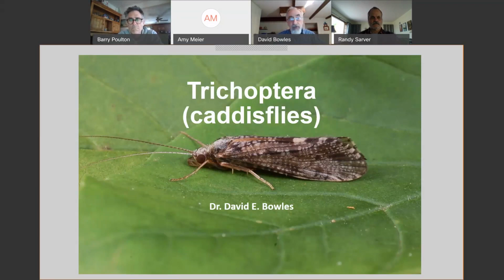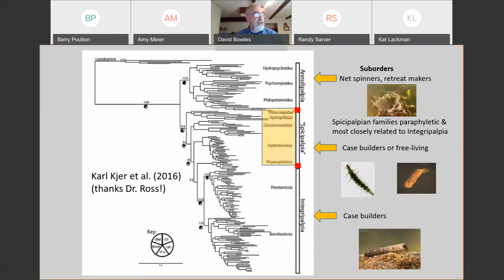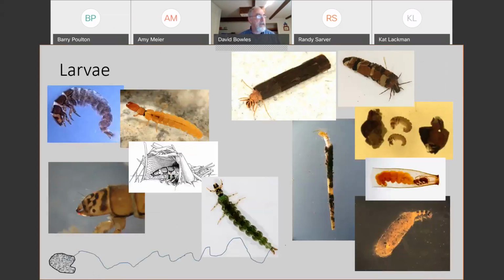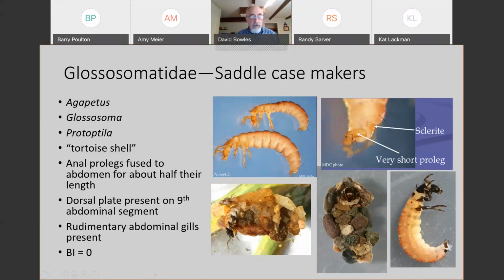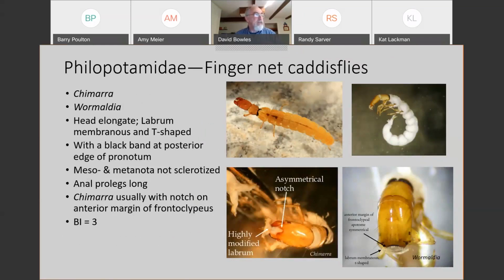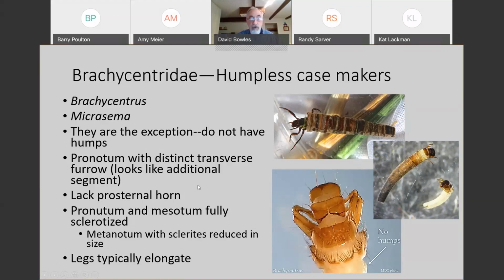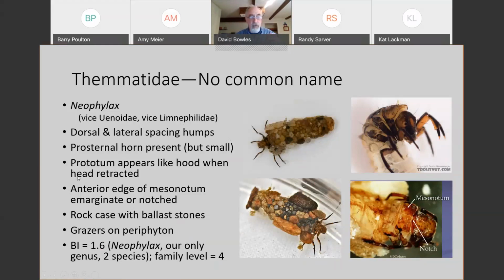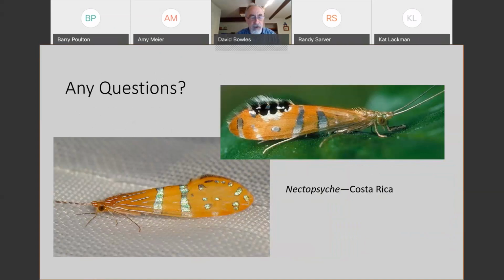Introduction to EPTs - Trichoptera (Caddisflies)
Dr. David Bowles (MSU) takes a closer look at the Order Trichoptera (caddisflies) and their diverse larval adaptations for living in aquatic habitats. Content includes information about identification, morphological features, life cycle, pollution tolerance, behavior, and other interesting facts about these fascinating aquatic insects.